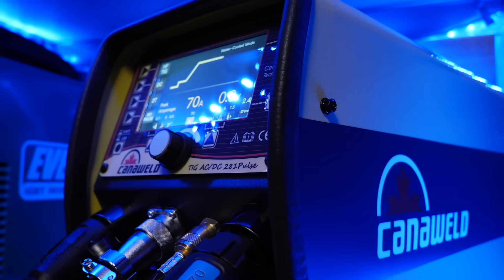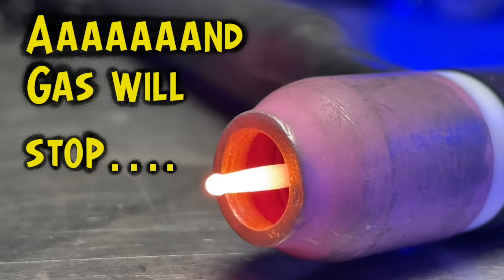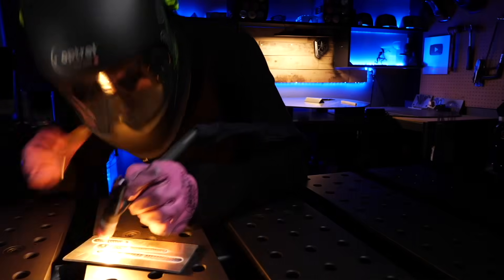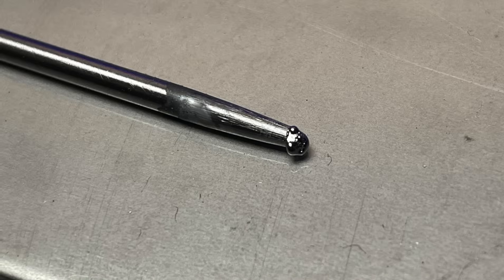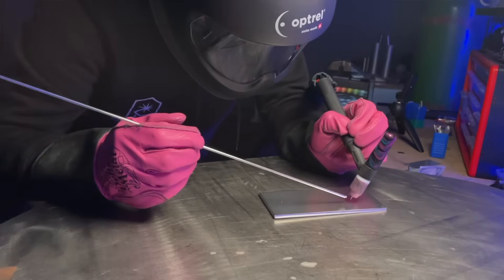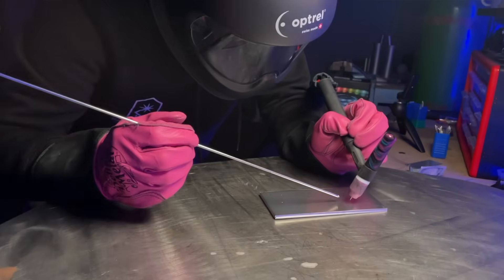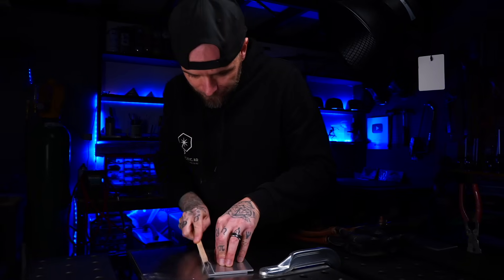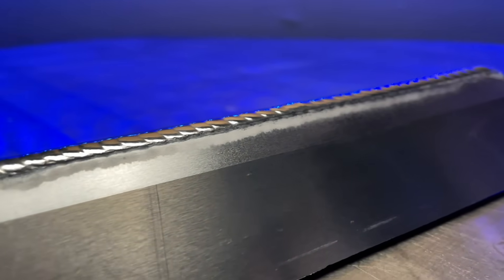5 tig welding HACKS in 4 minutes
Tig welding has dozens of things to remember, but also dozens of SHORTCUTS I WISH I KNEW when I first started. Jump on this short episode with me here today and get ready to take notes, this ones got 5 slick tips that will help you out to avoid some bad habits, as well as some tips that not a lot of people know about. ! Let's goooo!